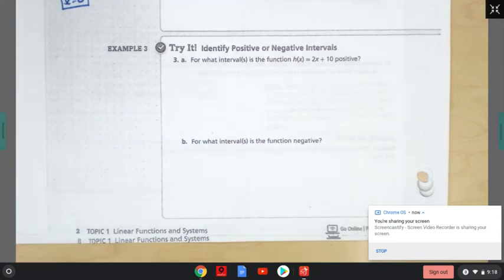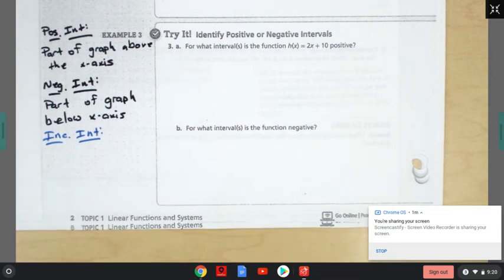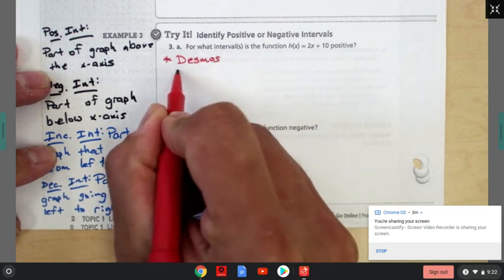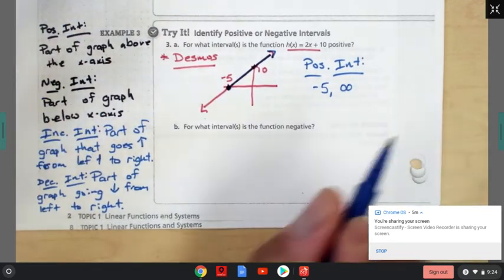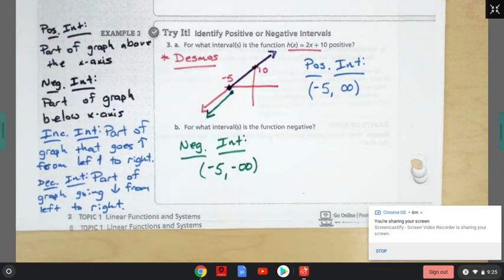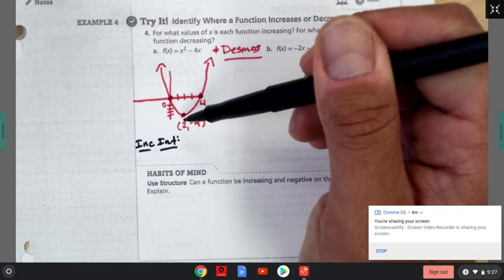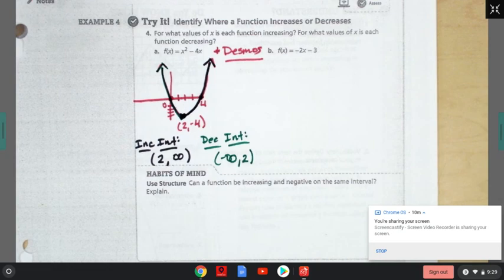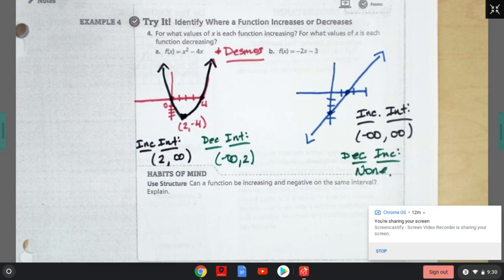1.1 (Day 2) Notes - Key Features of Functions